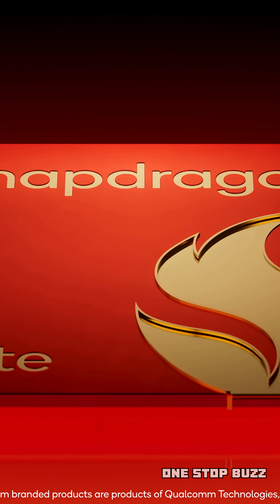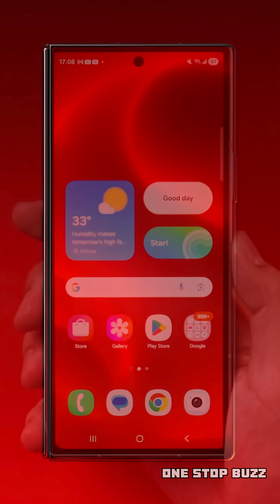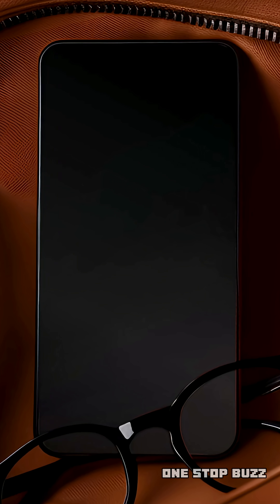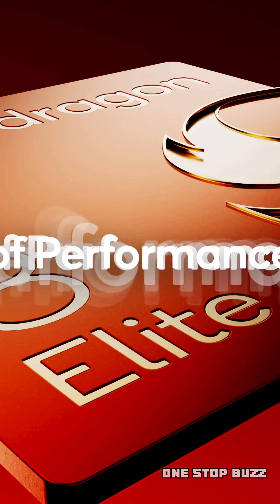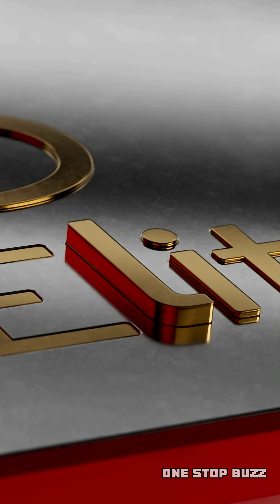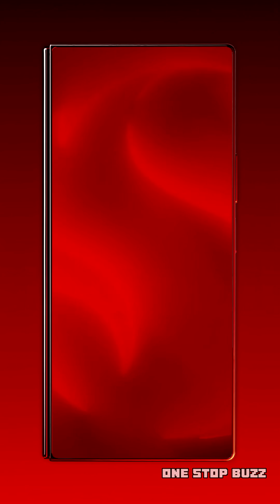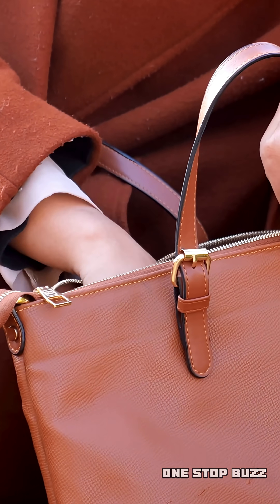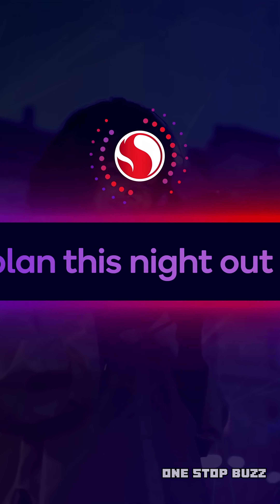Snapdragon 8 Elite Gen 5 Unveiled – Next-Gen Powerhouse Explained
Qualcomm's newest and most powerful mobile chip, the Snapdragon 8 Elite Gen 5, has been officially unveiled at the Snapdragon Summit! In this video, we break down everything you need to know about the next-generation powerhouse that will be in the smartphones of tomorrow.

The Snapdragon 8 Elite Gen 5 brings some incredible upgrades, including a massive 20% CPU performance boost and a 35% improvement in power efficiency. We dive into the new Adreno GPU with its 23% better performance and 25% improved Ray Tracing, which means more realistic gaming and almost two extra hours of playtime.

But the biggest news is the focus on AI. We'll explain how the new Hexagon NPU and Qualcomm Sensing Hub enable Agentic AI—a new kind of personal assistant that learns and acts proactively on your behalf, all while keeping your data private on your device.

We also cover the revolutionary camera features, like the world's first mobile support for the Advanced Professional Video (APV) codec, which gives creators "studio-grade" video quality and flexibility.

Get ready to learn how this game-changing chip will power the next generation of flagship devices from brands like Samsung, Xiaomi, OnePlus, and more.

If you're excited about the future of smartphones, hit that like button, subscribe for more tech content, and let us know in the comments what you're most looking forward to in the new Snapdragon 8 Elite Gen 5!